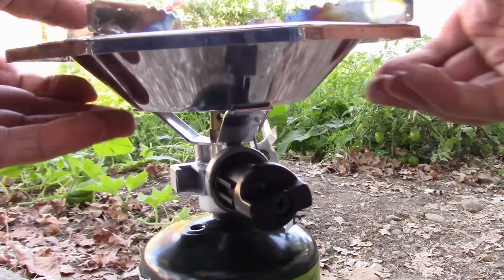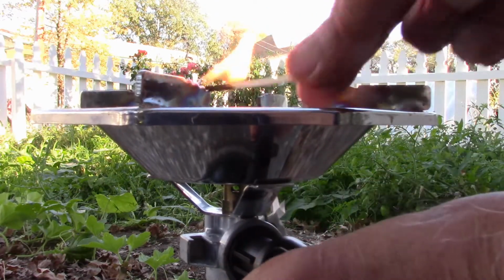How to safely attach a Coleman one pound propane can to a camping stove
How to safely attach a Coleman one pound tank to a camping stove

How to safely attach a Coleman one pound bottle to a camping stove

How to safely attach a Coleman one pound canister to a camping stove